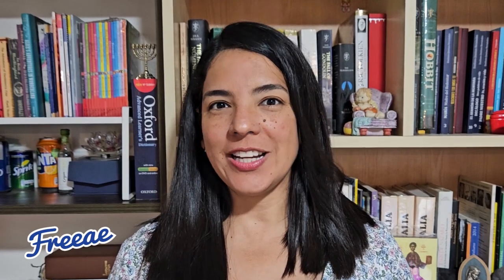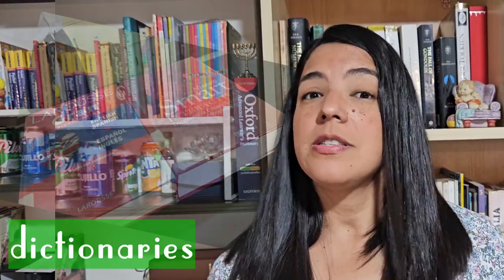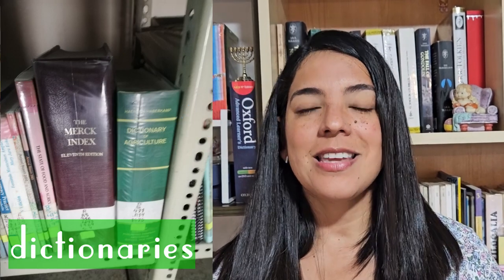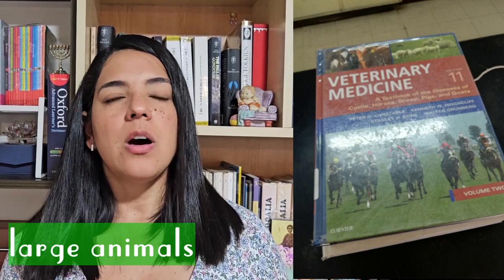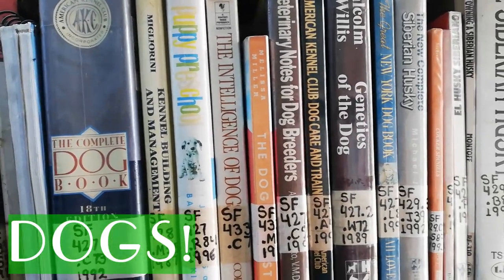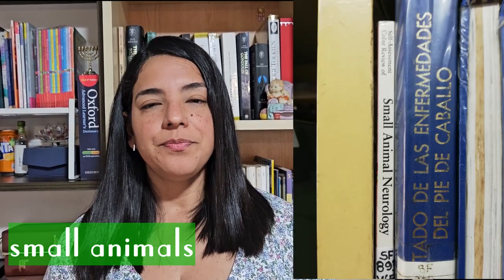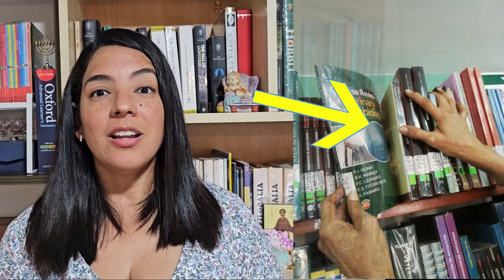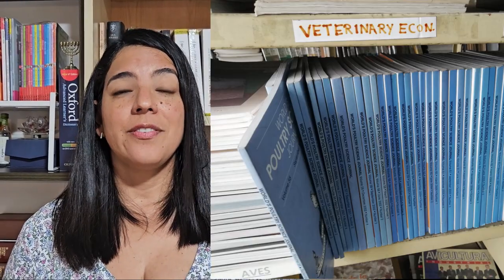PRACTICING ENGLISH AT THE LIBRARY Freeae - Geraldine's Free Academic English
Even if the library you go to doesn't specialize in English, you'll always find some books in English for you to practice! This library at my veterinary medicine faculty has a lot to offer!
Which book would you check out?